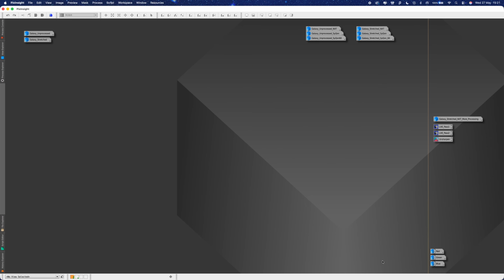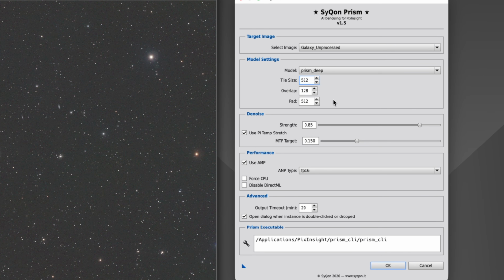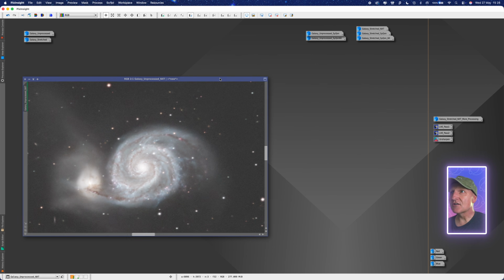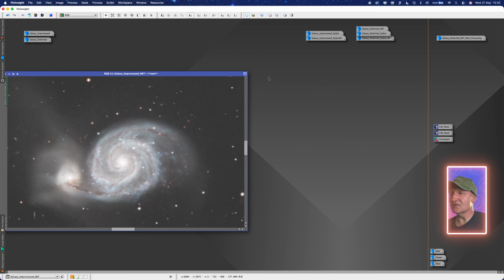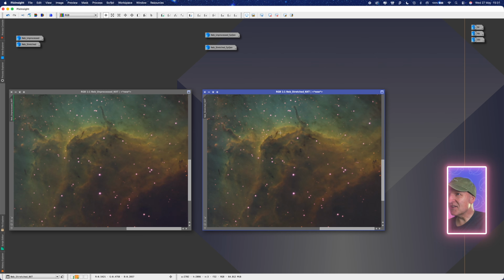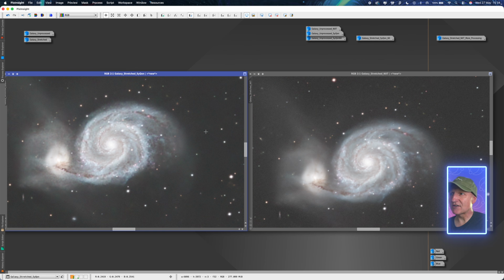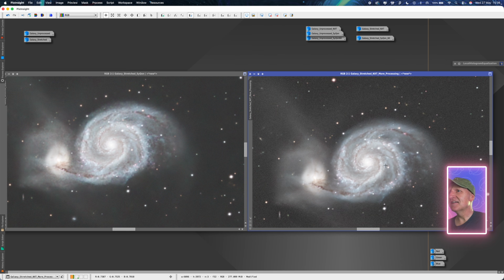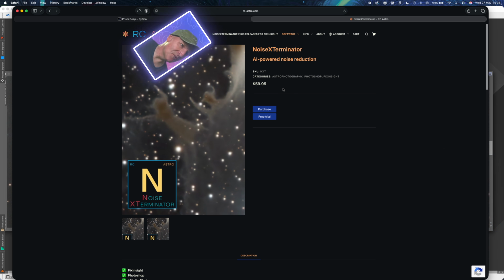DeepPRISM vs NoiseXTerminator: Which PixInsight Noise Tool should you use?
PixInsight users now have another powerful option for noise reduction.
In this video I take a first look at DeepPRISM, the new PixInsight process developed by Sycon and brought into PixInsight by Frank from SetiAstro.
Using real astrophotography data from the Whirlpool Galaxy and the Pelican Nebula, I compare DeepPRISM directly against NoiseXTerminator to see how they handle noise, detail, sharpening, background smoothness and overall image quality.
Rather than declaring a winner, I explore the strengths and weaknesses of both approaches and discuss where each tool may fit into your processing workflow.

Topics covered:
• DeepPRISM installation and setup
• Recommended default settings
• DeepPRISM vs NoiseXTerminator comparison
• Galaxy processing results
• Nebula processing results
• Sharpening and local contrast differences
• Stretched vs unstretched processing tests
• Cost comparison and value for money
• Workflow considerations for PixInsight users

00:00 - Intro
00:38 - Introduction to SyQon Deep Prism
00:58 - Stretched and Unstretched
02:18 - Using Deep Prism Script
04:35 - Comparisons - Whirlpool Galaxy
07:28 - Comparisons - Narrowband Nebula
10:48 - Ease of Use VS Seperate Processes?
13:11 - Cost Comparison
13:43 - Ending

What do you think? Which result do you prefer?

Clear skies,
Martin